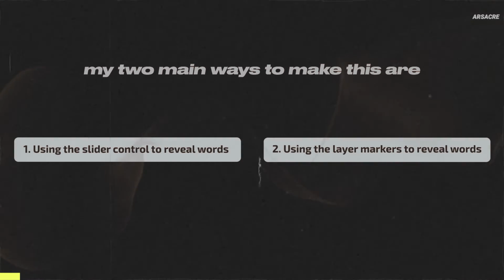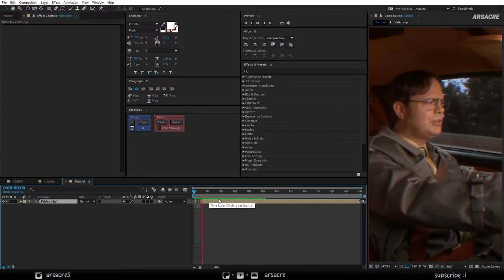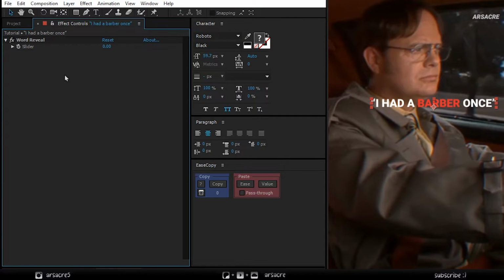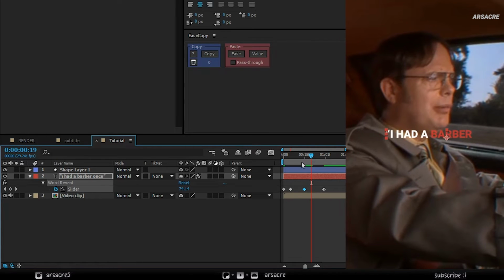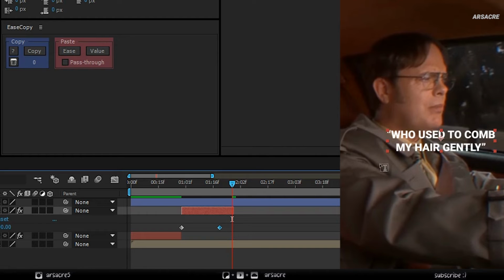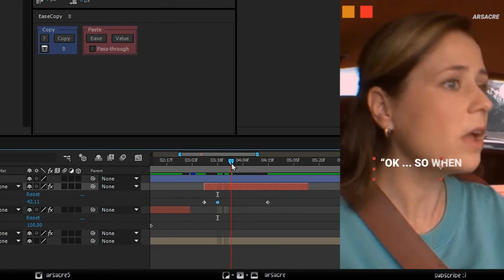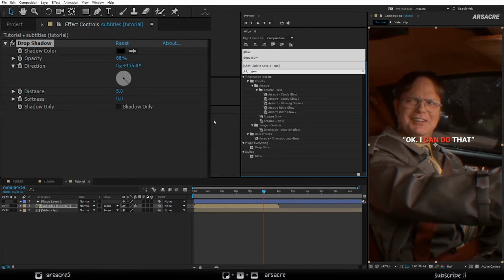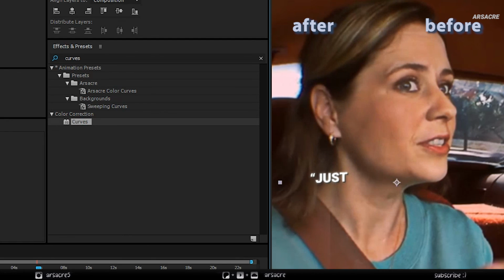Subtitles Edit in After Effects - Tutorial